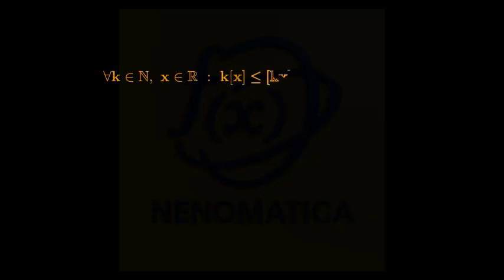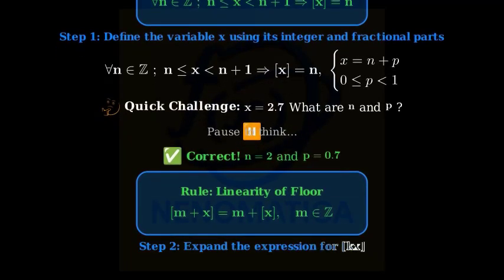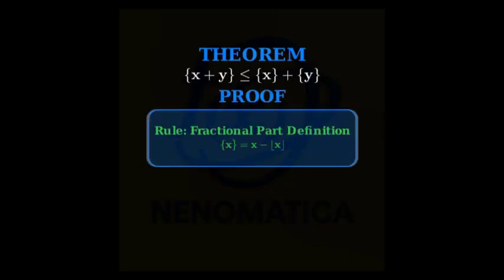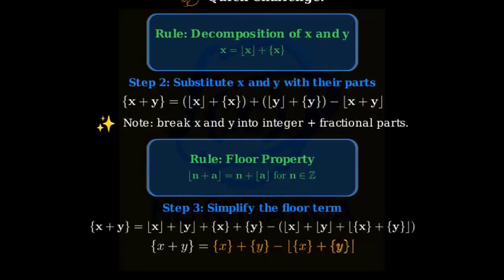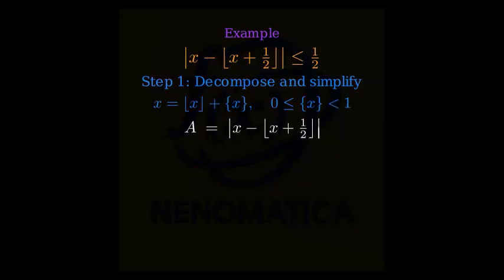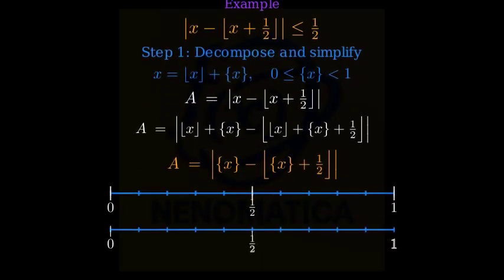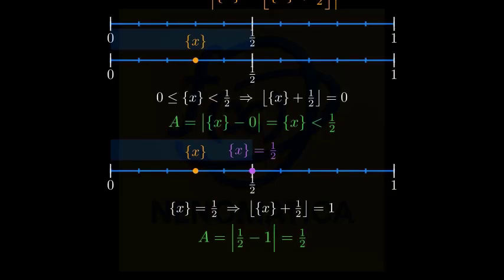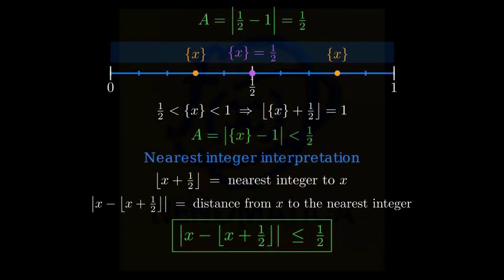Bracket (Floor) 2-11: Algebraic Properties of the Bracket (Floor) Operator | NENOMATICA